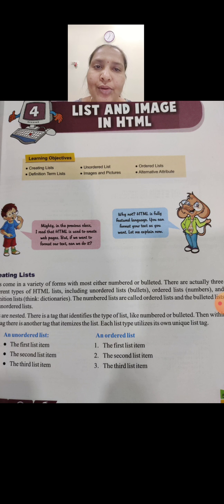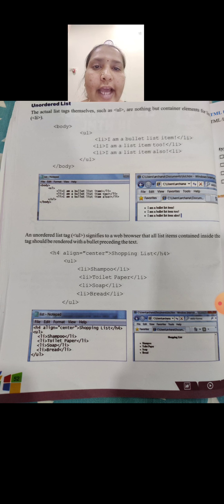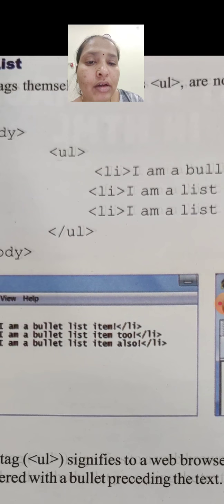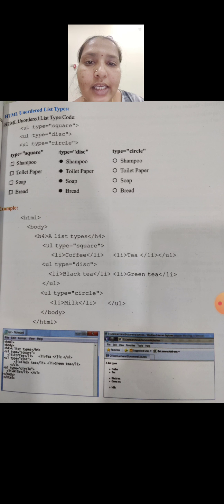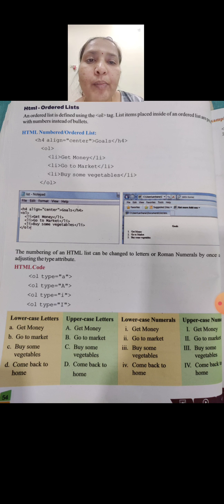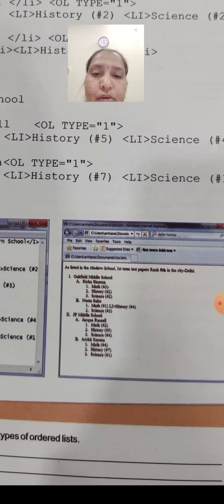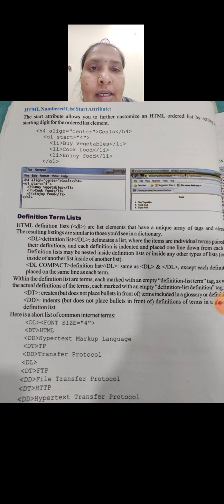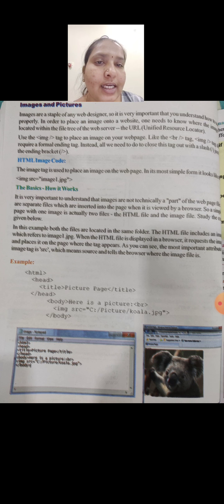Computer class for 8 std